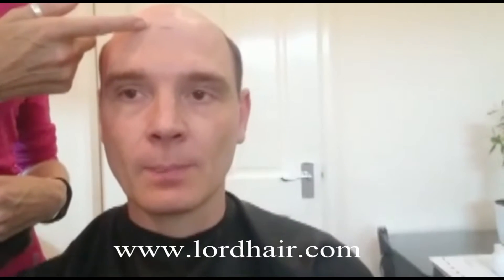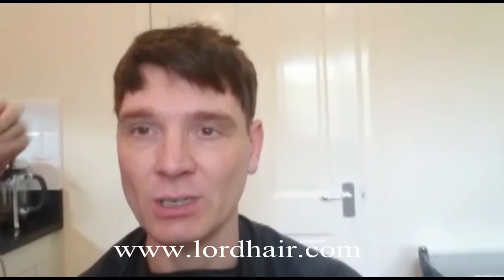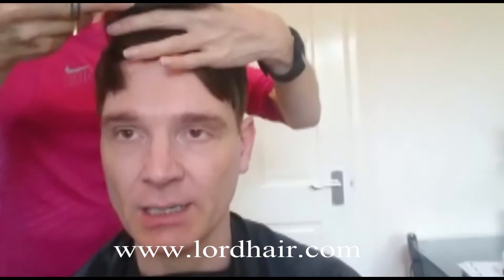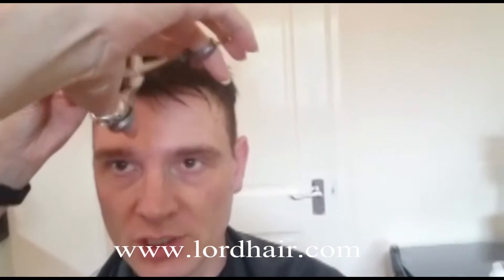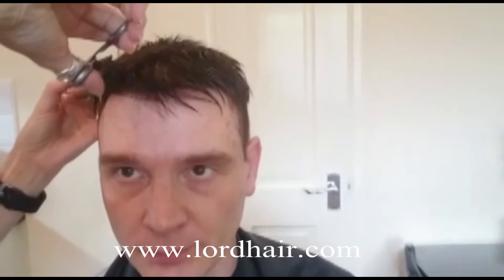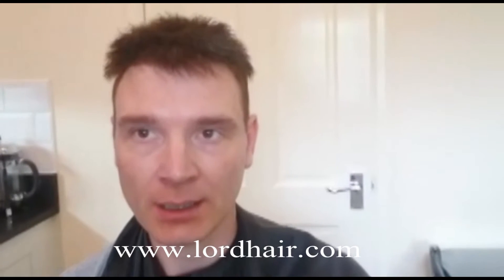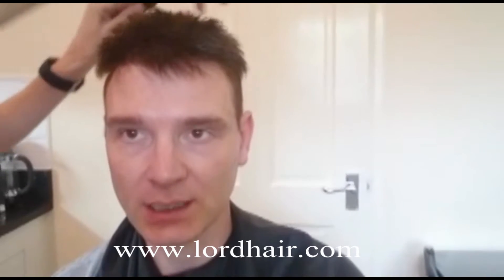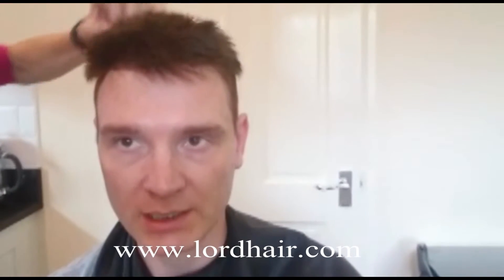Toupee before and after – Lordhair changes Stephen's Life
This video shows the toupee before and after transformation of Stephen, one of our customers wearing our wigs and toupees for a long time now. In this video, Stephen shares his hair loss story and what made him choose Lordhair toupee and non-surgical hair replacement system.

Watch this toupee before and after story of struggle & recovery from hair loss. Discover how opting for Lordhair's non-surgical hair system help Stephen regain his confidence and enhanced his looks.

Lordhair is one of the leading hair system and toupee manufacturers and suppliers. Our high-quality & natural looking hair systems, wigs, and toupees have been used by thousands of people struggling with hair loss across the world.

Here is the detailed guide on how to put on a wig properly, check it out

Don't forget to leave a word of appreciation and encouragement in the comments section!